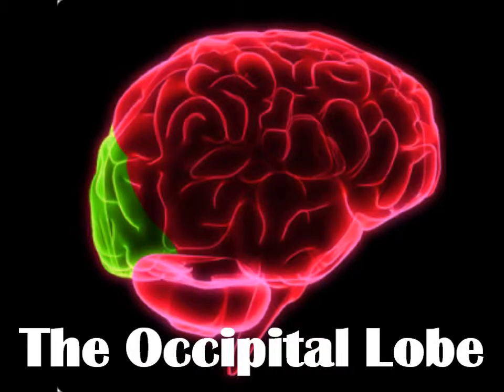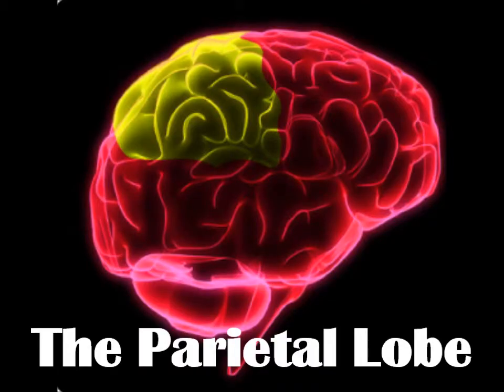All Aboard the Brain Train!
I have no idea where I got that title from. I think my Frontal Lobe might have rotted from too much internet...

It seems pretty awesome, so check it out! (if you wanna... :P)

Also: Wohooo 50th video! :D